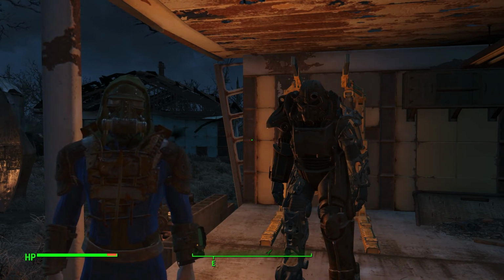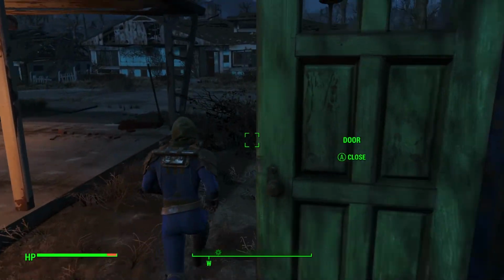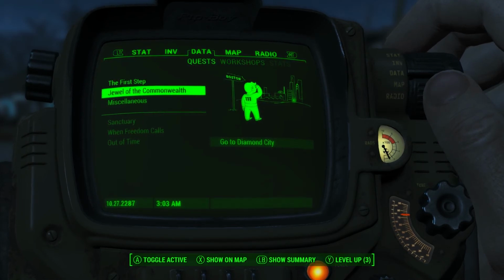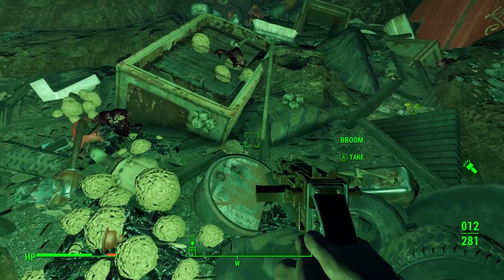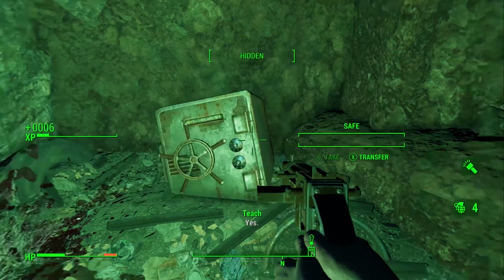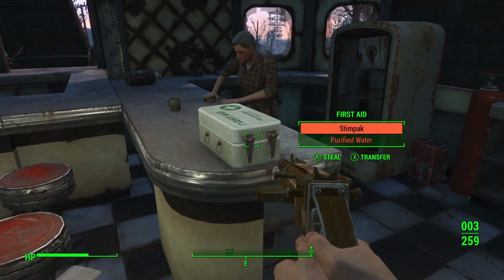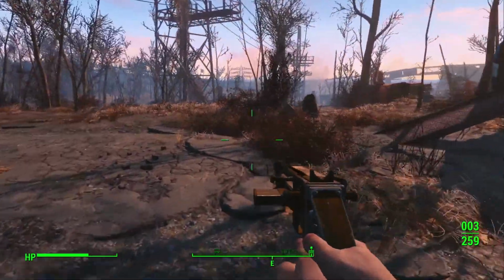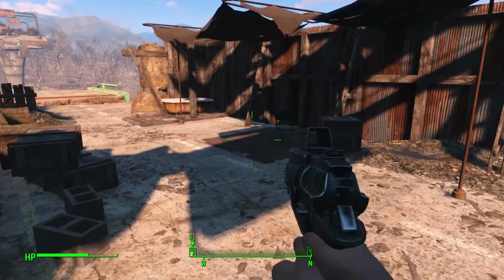QG Teach Plays Fallout 4. EP7 Time For Adventure!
Hey Guys. We will always try to respond to your comments and questions!

If you notice any hateful comments or spam within the comments, please hit the report button.  After all, we are all here for fun and would be better off without those distractions.

Please check out or Sponsor, Pinnacle Collectibles by following this Its great that they were happy to come and support our new channel and will soon be providing us with some free stuff to giveaway to our subscribers.

Here are some other great Games currently being played here on Quarantined Gaming;